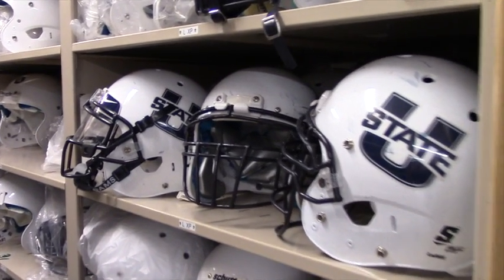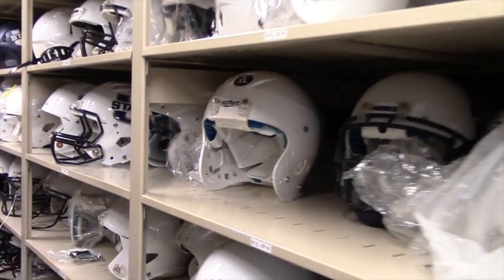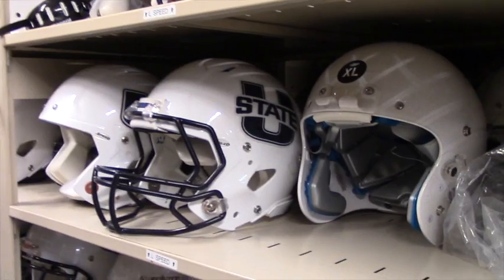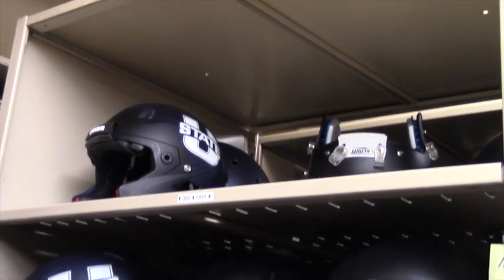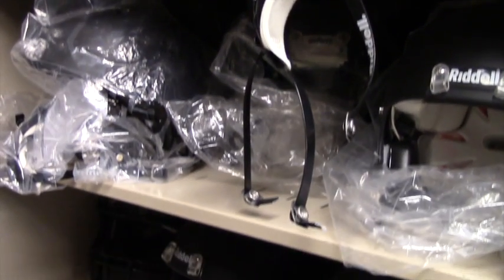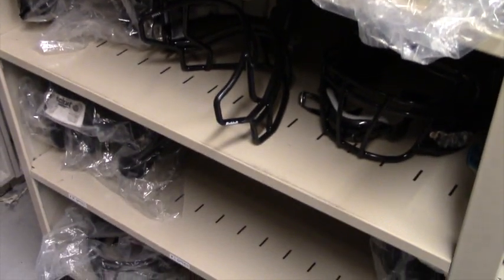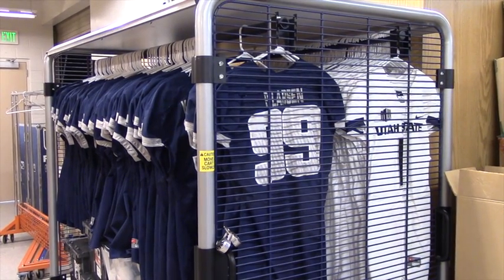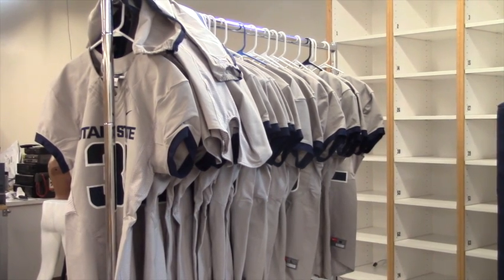Utah State Aggies uniform preparation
A behind-the-scenes look at how the Utah State Aggies get their football uniforms ready for play.